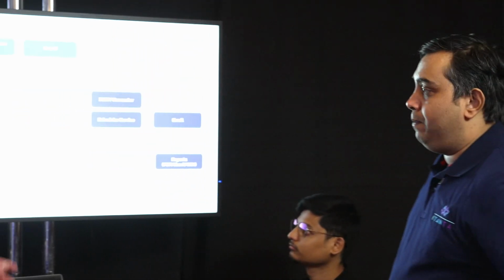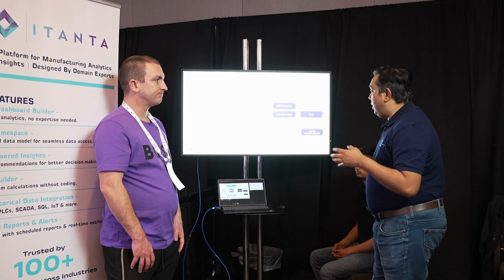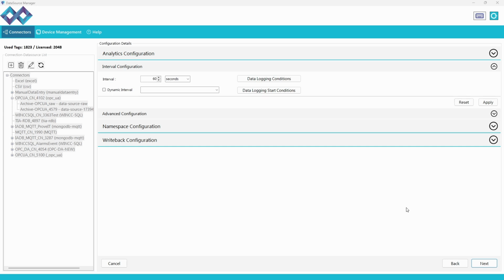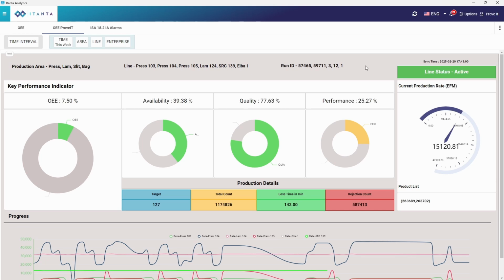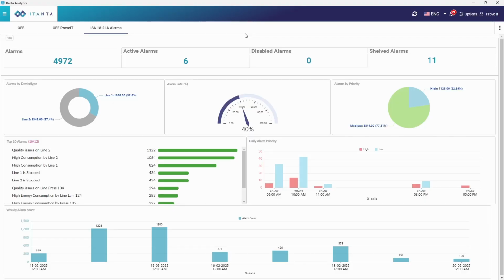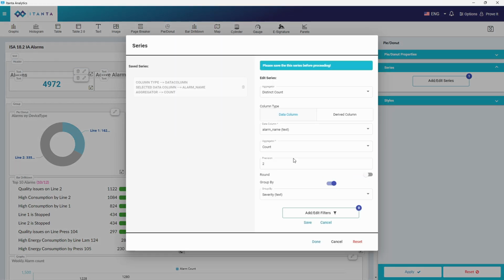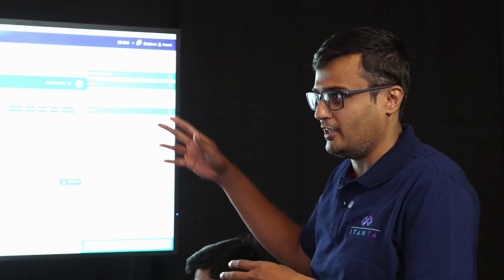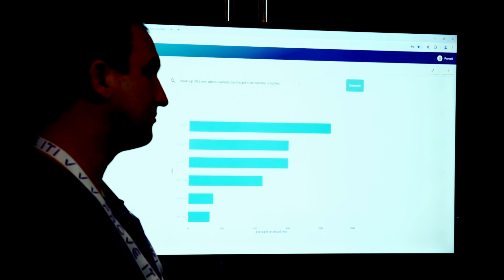Itanta at ProveIt! 2025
Watch the full demo of Itanta Analytics from ProveIt! 2025, where we showcase how manufacturers can build powerful analytics solutions—without writing a single line of code.

In this live demo, you'll see how Itanta’s platform connects to the ProveIt! Unified Namespace (UNS) and uses features like:
✅ No-Code Dashboard Builder
✅ Formula Engine for Data Transformation
✅ Alarm Analysis & Email Alerts
✅ Generative AI for Smart Recommendations
✅ MQTT & OPC UA Integration

All configured in just hours, no developers needed.

💡 Smarter decisions. Faster insights. True no-code power for manufacturing.